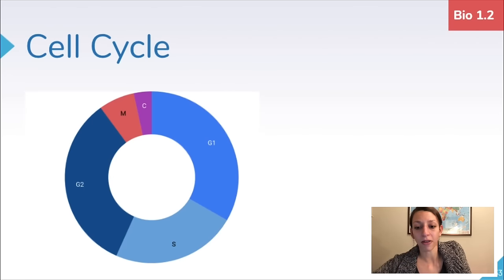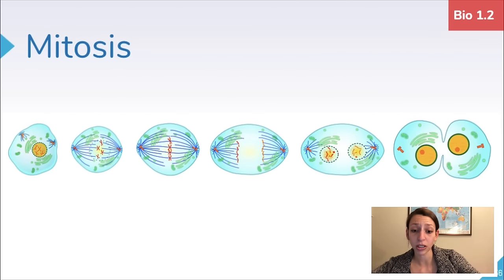Biology EOC Review - Part 1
A brief review of Biology content to prepare for the End of Course Exam in North Carolina. This video may be helpful for anyone looking for a Biology 9th grade final exam review.

IN ANOTHER STATE??? This video could probably help you too! A lot of the high school Biology & Living Environment content across the United States is very similar. Students studying for the Ohio Biology EOC, Florida Biology EOC, Texas Biology EOC, South Carolina Biology EOC, and the New York Regents Living Environment exam, and the Virginia SOL Biology exam have used these videos too. Let me know if they've been helpful for you!

Biology 1.1 & 1.2 - Structure and Function of Living Organisms